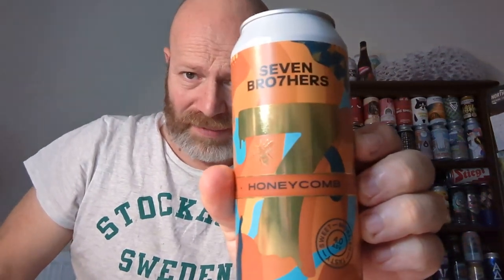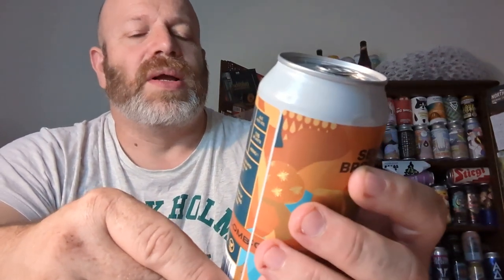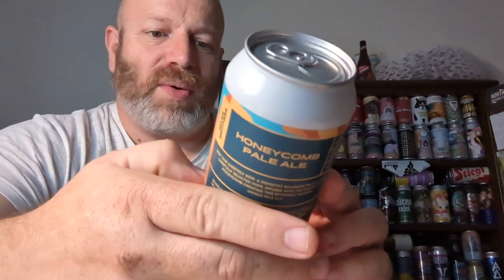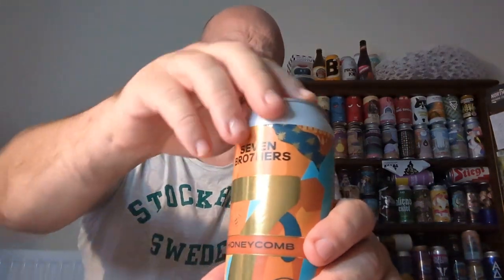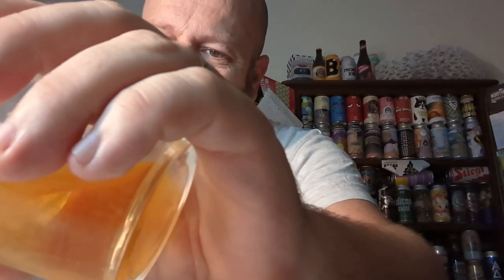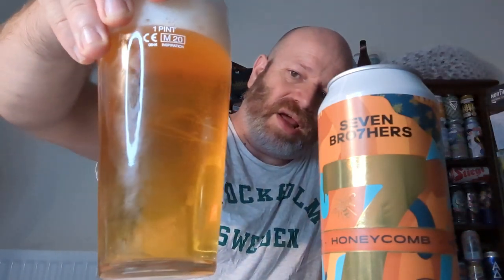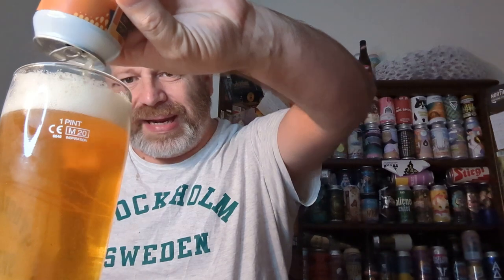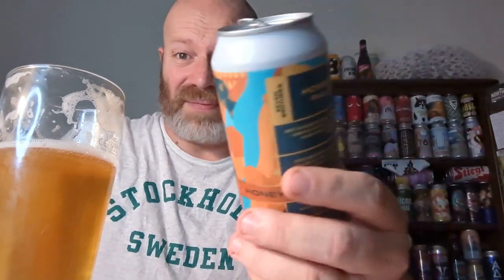Seven Bro7hers Honeycomb (can) 4%